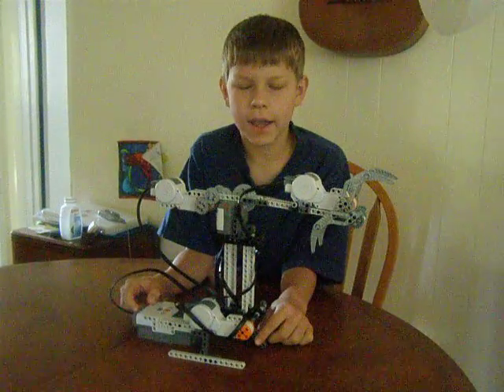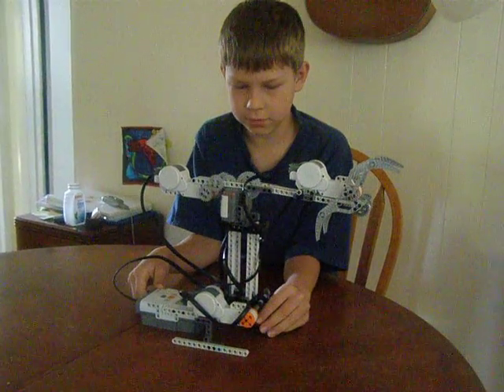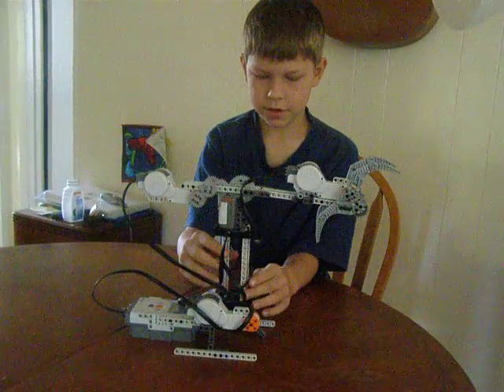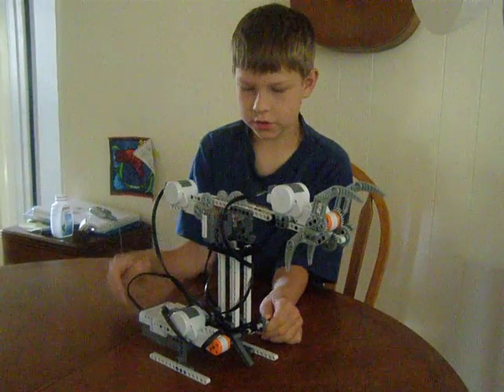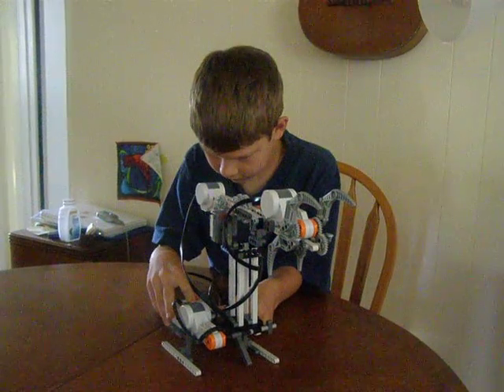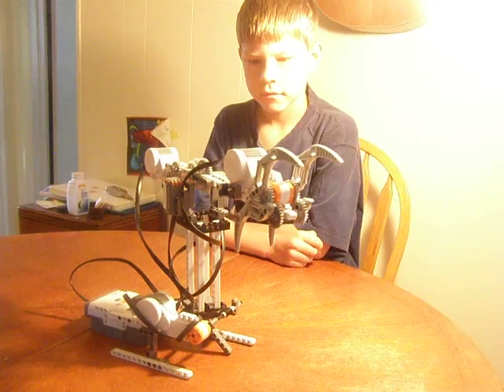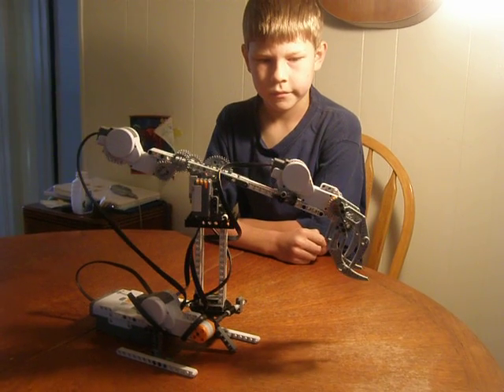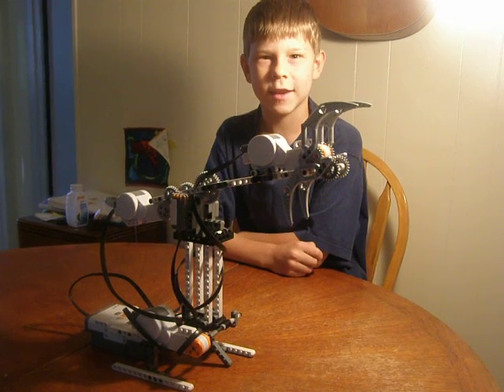Rotating Robotic Arm, Legos Mindstorm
Eli's second Legos Mindstorm project: The Rotating Arm